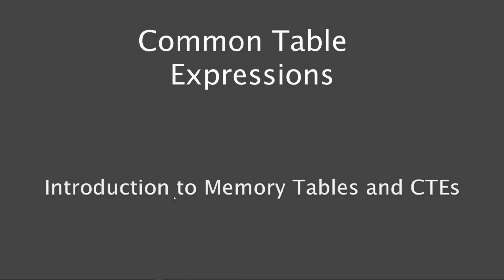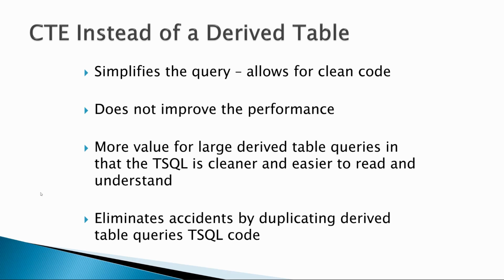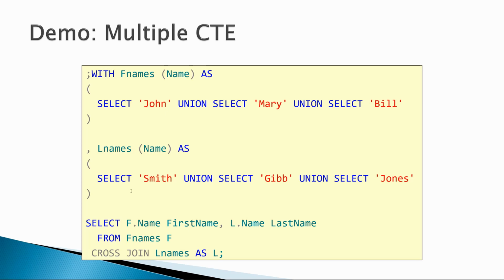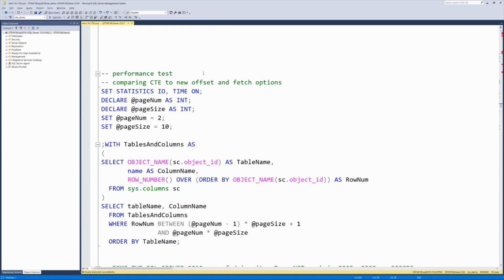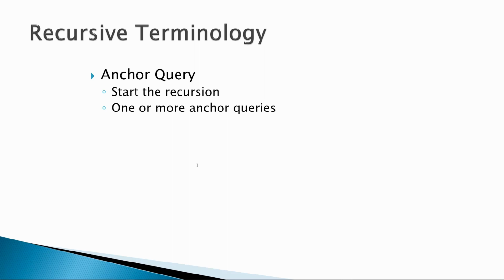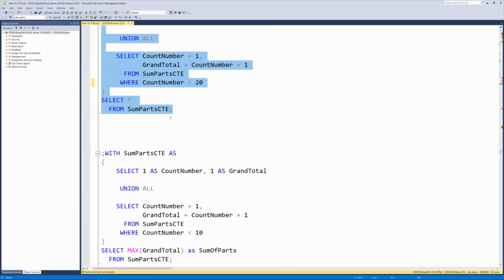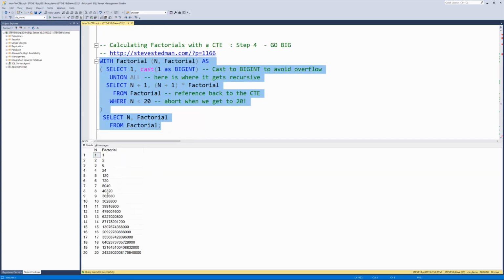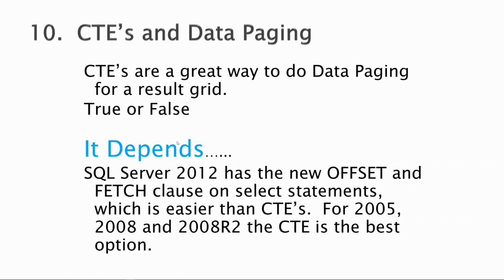Common Expression Tables - Introduciton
Have you ever wanted to create a recursive query, but didn't see how to do it. With the Common Table Expressions session you will learn everything needed to start using CTE's for recursive queries, as temporary views, and to use the result set multiple times in the same query. Learn how simplify query syntax using CTE's. One of the most overlooked features of SQL Server is the CTE which not only simplifies the query, but gives you the ability to do things that would otherwise be impossible (or at least very challenging) with SQL Server. The class is designed for people who haven’t used CTE’s before, or for those who want to learn the basics of CTEs including data paging.